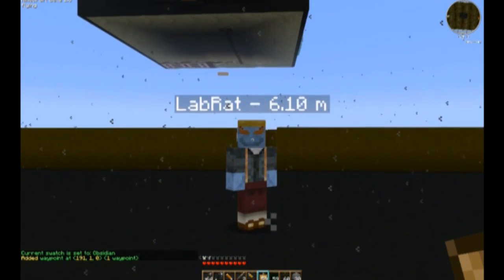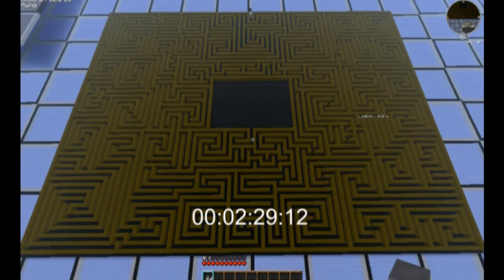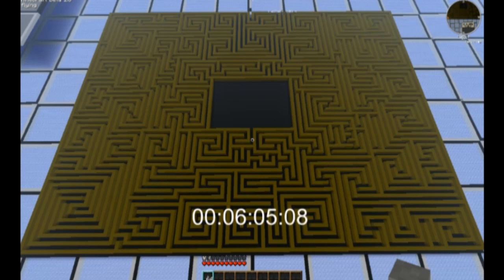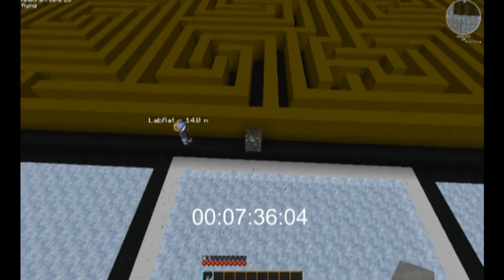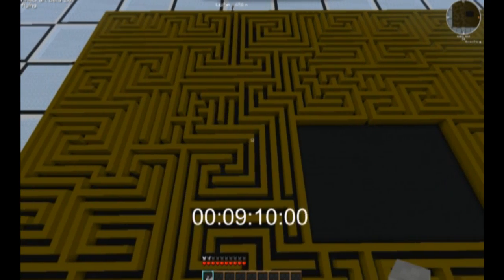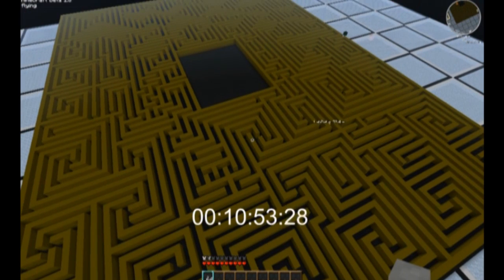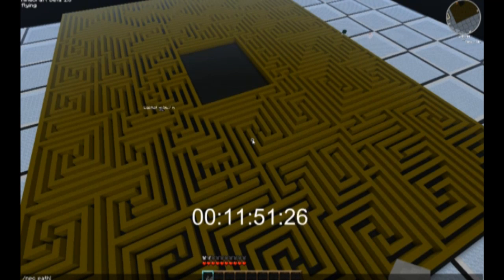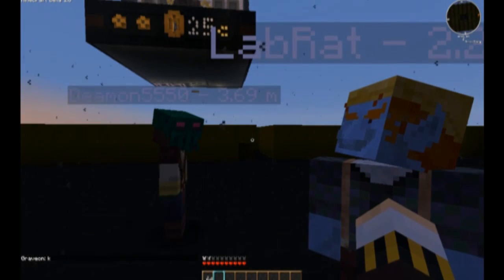NPC pathfinding in Minecraft with Citizens Plugin for Bukkit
Watch this NPC traverse the dreaded maze without dead ends. Incredibly, it handled it without any trouble.